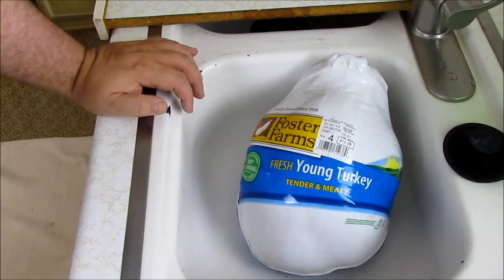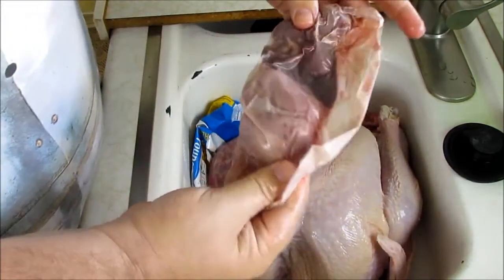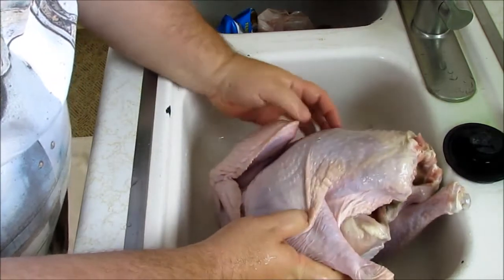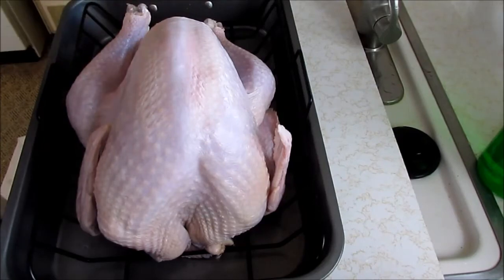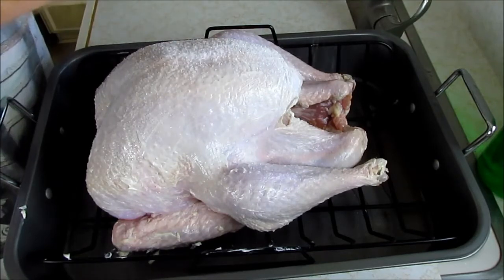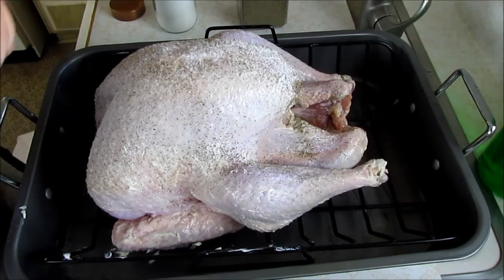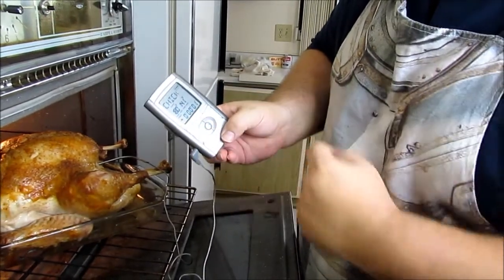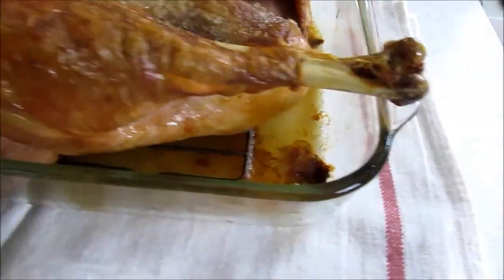How To Make ROASTED TURKEY - Day16,476 - Thanksgiving Series Part 11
Robert Jones shows you how to whip out a Thanksgiving Turkey in record time.  Simple recipe that tastes great and will impress your family and friends.